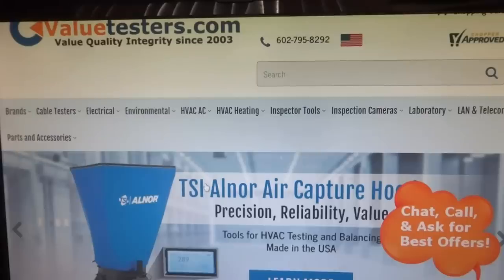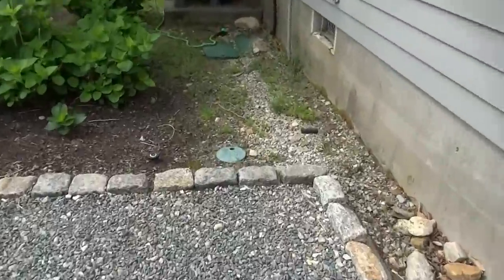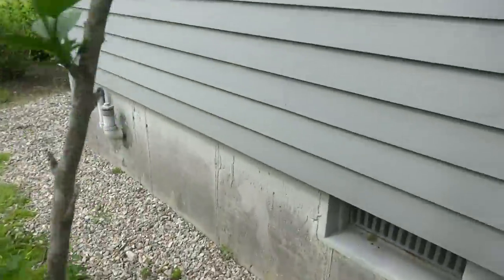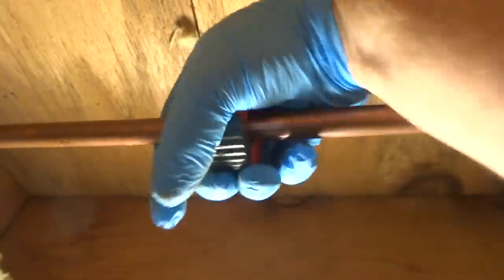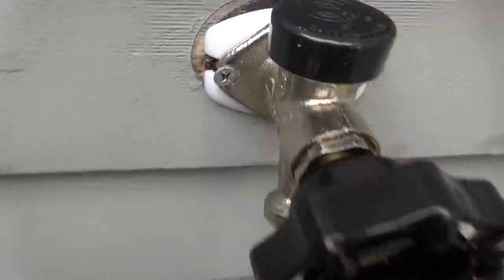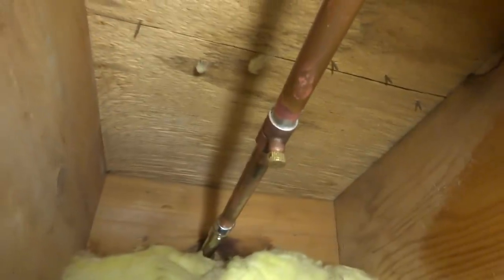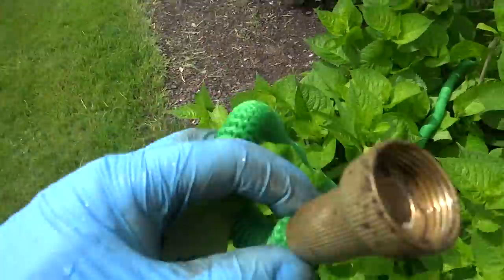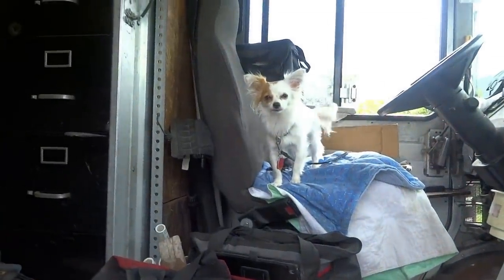outside faucet replacement